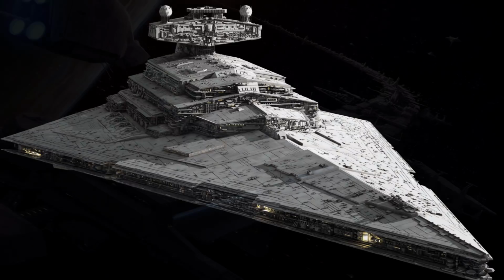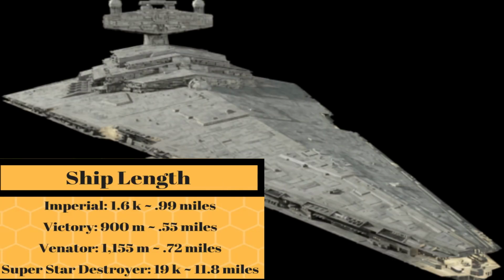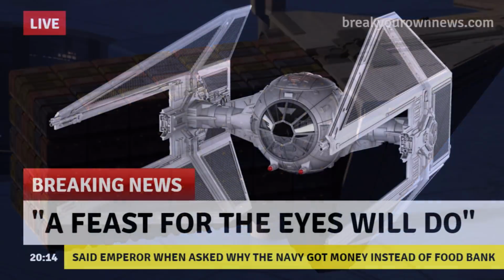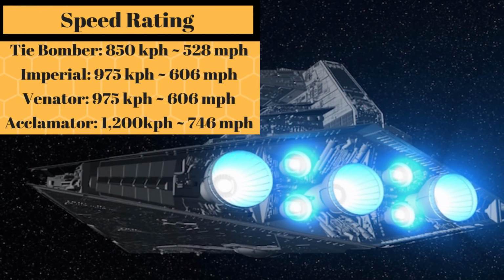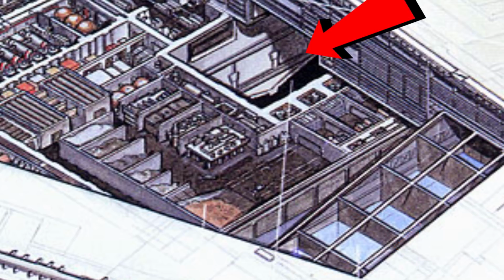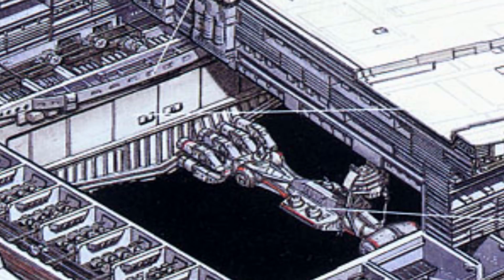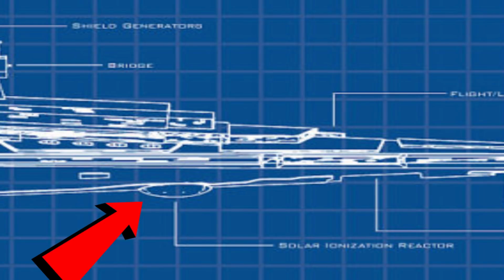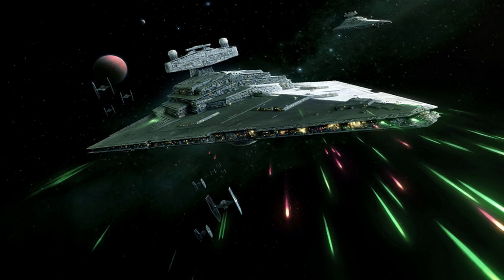IN-DEPTH BREAKDOWN - Imperial-class Star Destroyer - Star Wars Ships & Vehicles Lore Explained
Ever wanted to see how an Imperial-class Star Destroyer works? Well take a look inside a Star Destroyer and see where the Tie Fighters, Bombers, and Interceptors are located (along with a ton of other ships including AT-AT and AT-ST) . But also learn how this Star Wars capital ship works in comparison with other ships in the galaxy.

🖼️ Get AMAZING METAL PRINT ART from any fandom! 🖼️
Use link for discount on Displate.com

📚 GROW STRONGER IN THE LORE 📚

    CANON

Star Wars: The Visual Encyclopedia

Ultimate Star Wars, New Edition: The Definitive Guide to the Star Wars Universe

       LEGENDS

The Essential Guide to Warfare

Star Wars Complete Encyclopedia

Darth Plagueis: Star Wars Legends

Star Wars - Darth Bane Trilogy

True Colors (Star Wars: Republic Commando, Book 3)

😀 SOCIAL MEDIA 😀

Thank you Patrons! : Will Taylor, Robo Doc, Streeter, Kenneth Gorman.